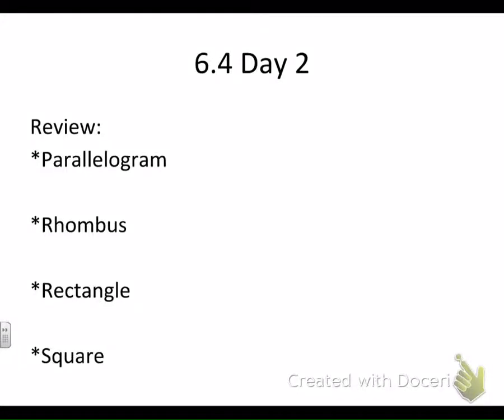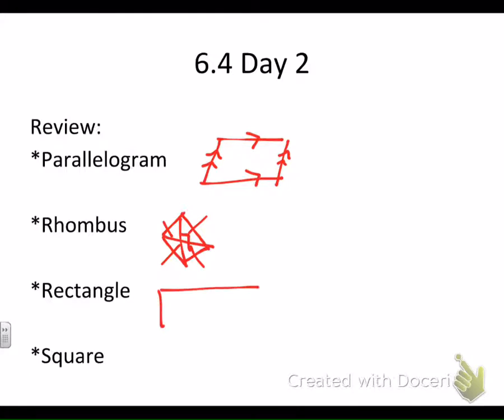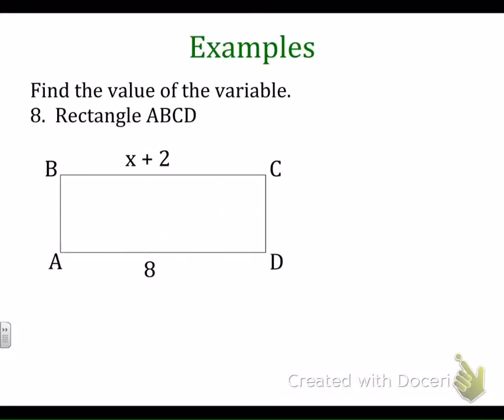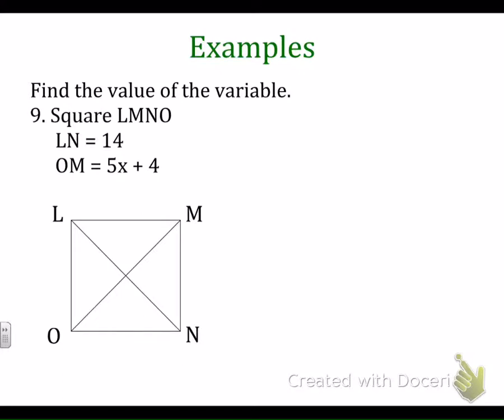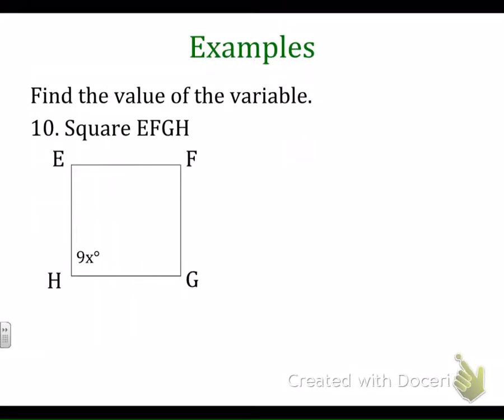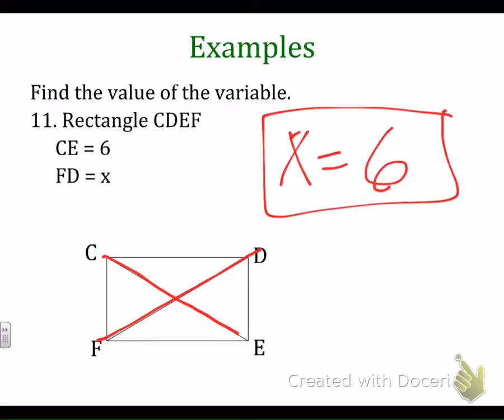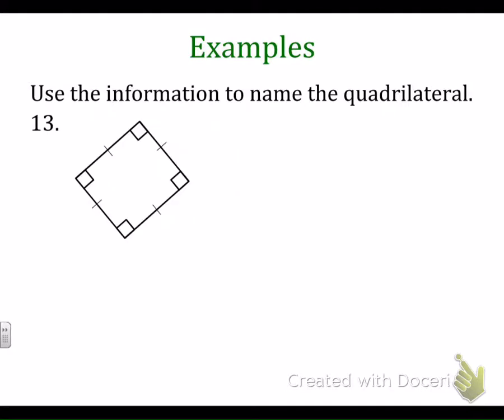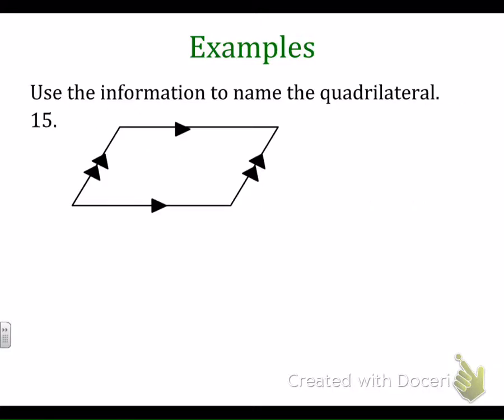6.4 Day 2